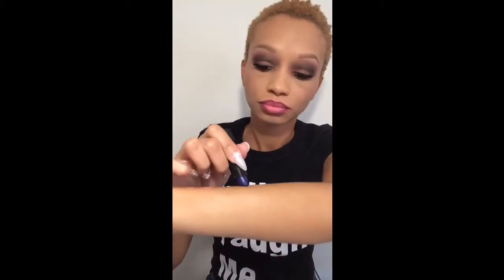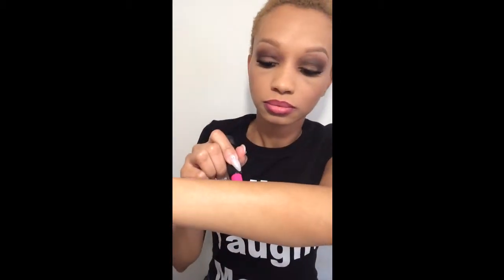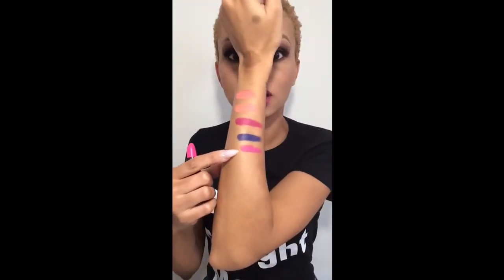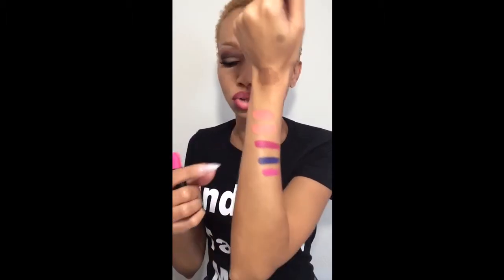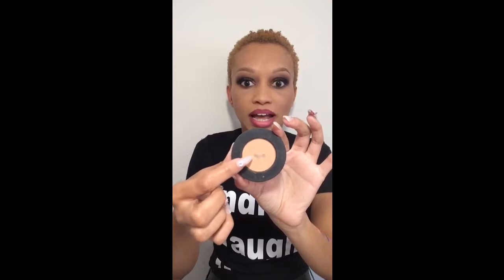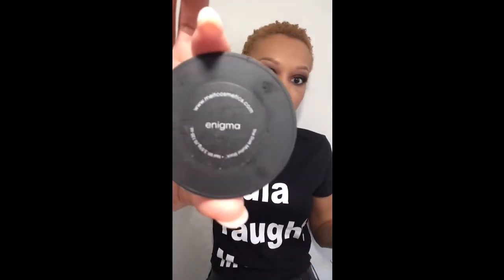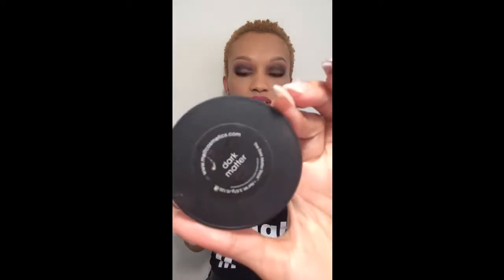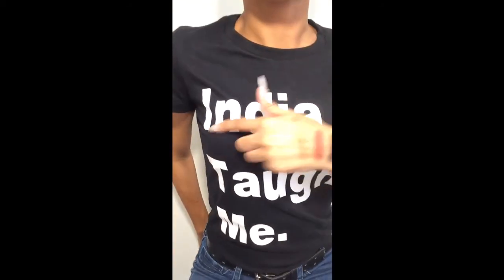Makeup Talk with Elizabeth Weekes (#1)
Hi everyone!

We are talking all about Melt Cosmetics today.

Lipsticks are all $19
Swatched in order
Summer
Shady lady
DGAF
Stupid love
Dark room

Melt stack $48
Dark Matter contains
Blurr
Unseen
Enigma
Dark matter
With a mirror included

@meltcosmetics IG

@kinkychicks IG